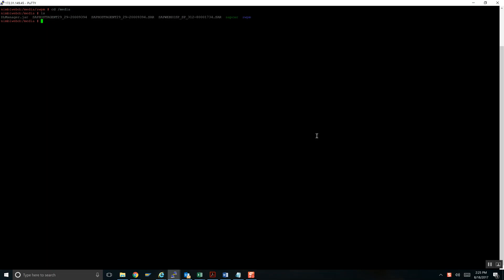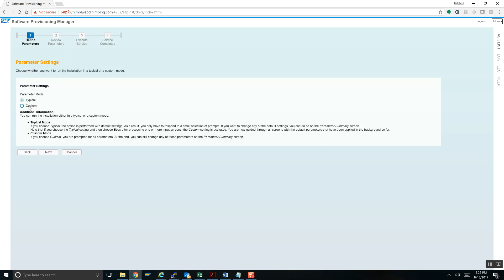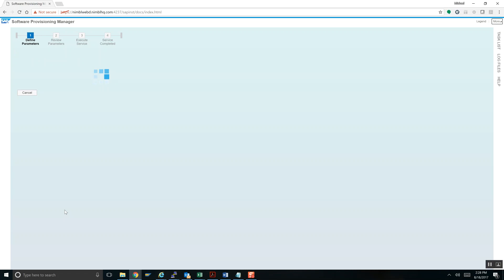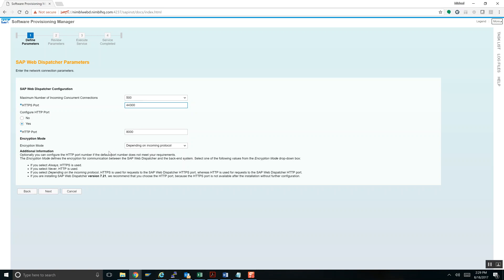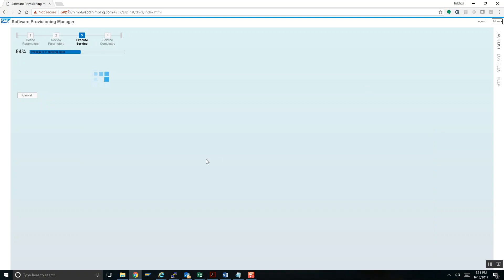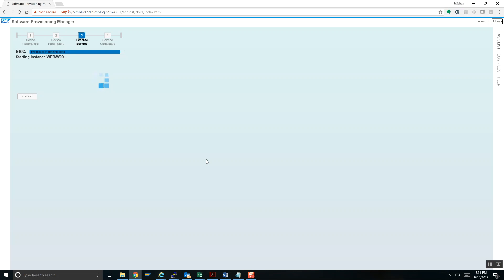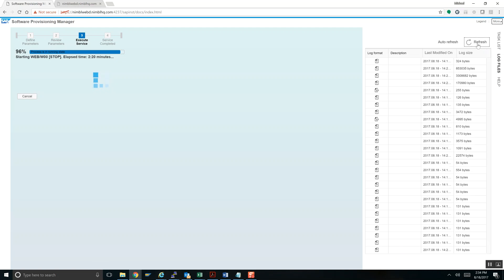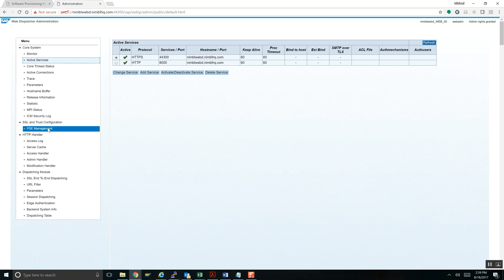Installing SAP Web Dispatcher for S/4HANA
With SAP Web Dispatcher now required for any S/4HANA deployments – we wanted to share how easy it is to install. In a future video we will walk thru configuration steps.